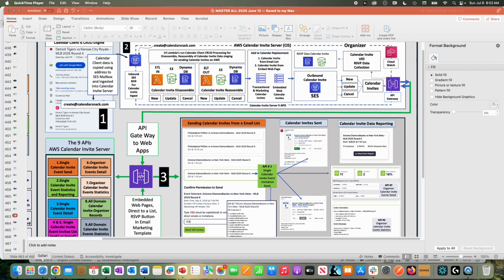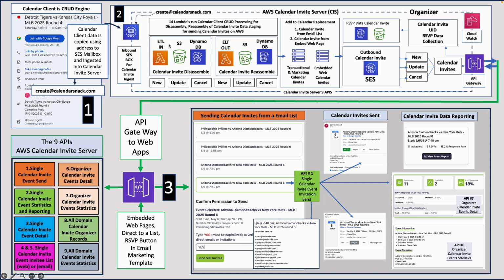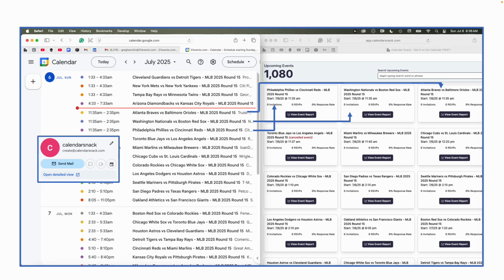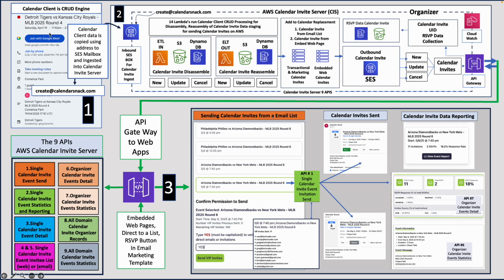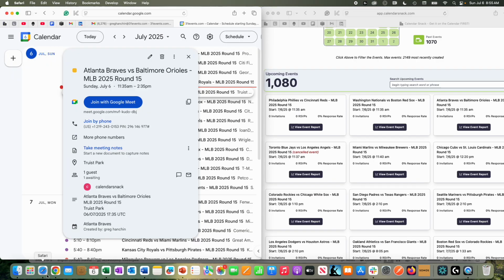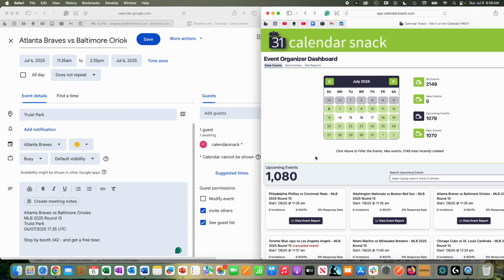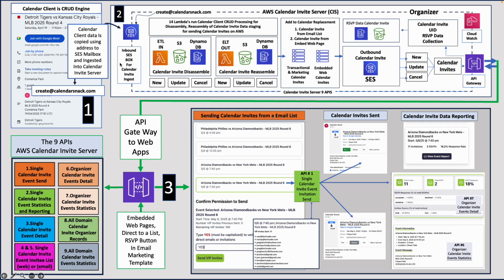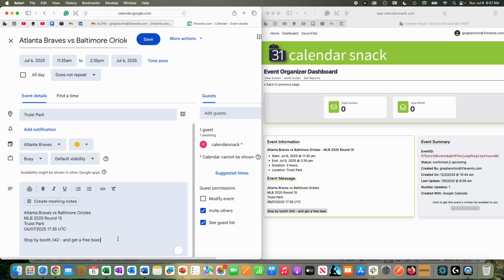AWS Calendar Invite Server -Change Data Update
Changing Data from a Calendar Client talking to the AWS Calendar Invite Server